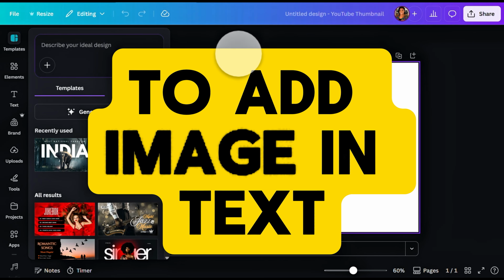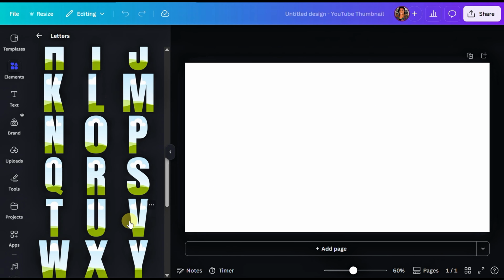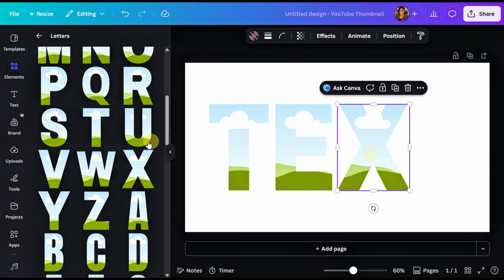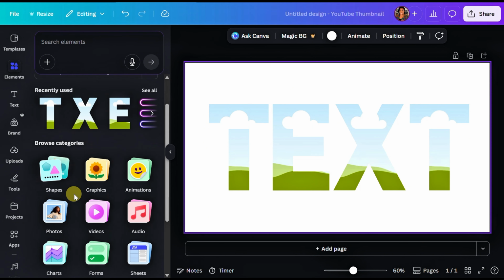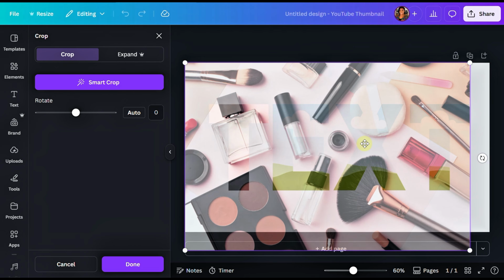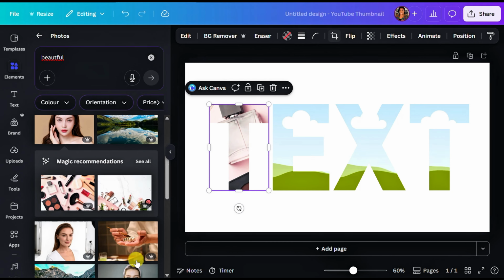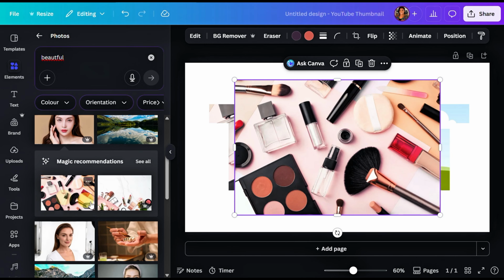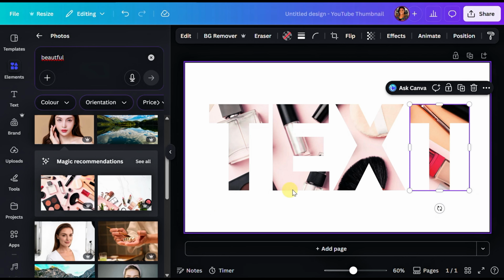How to Add Image in Text in Canva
Learn how to add an image inside text in Canva to create eye-catching and professional designs. This tutorial shows you how to turn plain text into a stylish visual effect using photos, backgrounds, and Canva’s text masking feature.